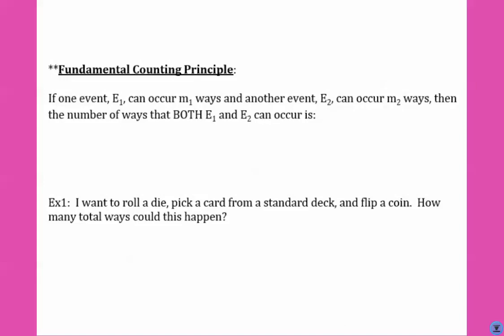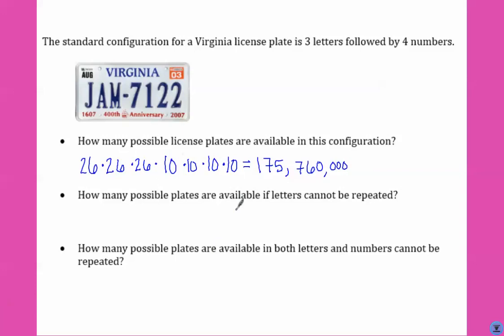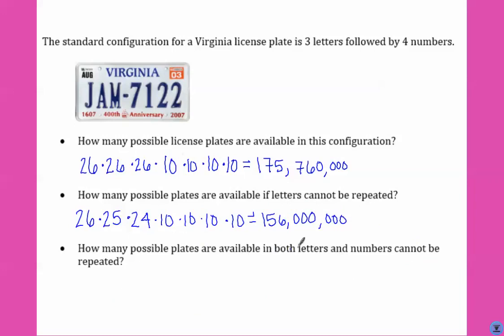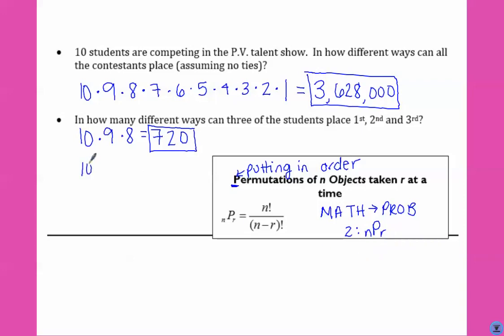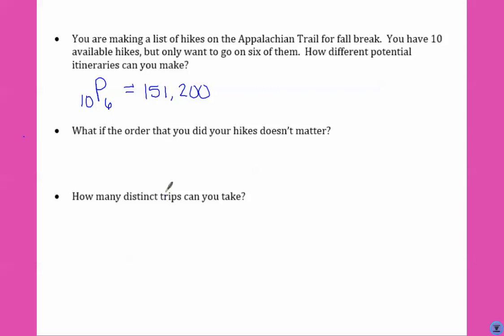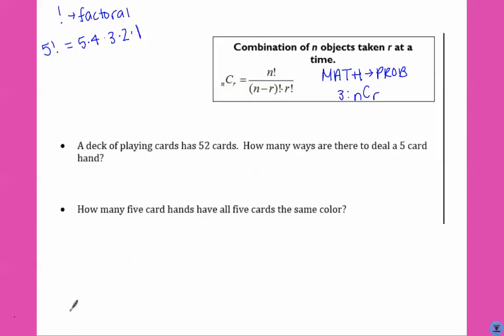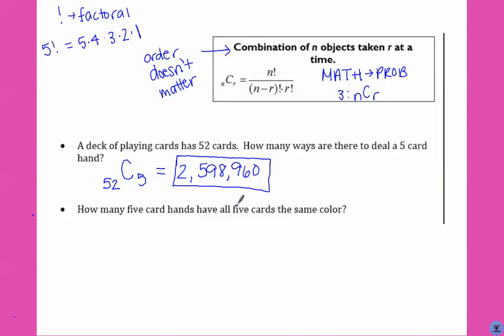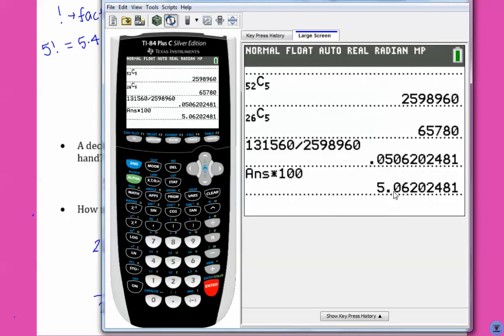Combinatorics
Calculating combinations and permutations